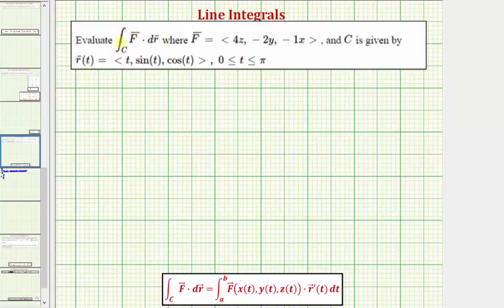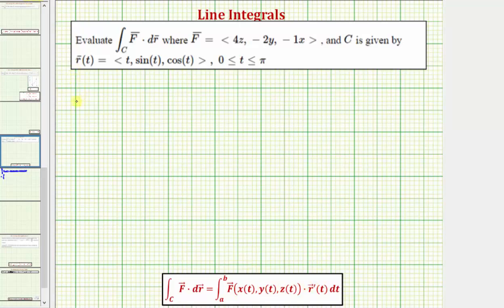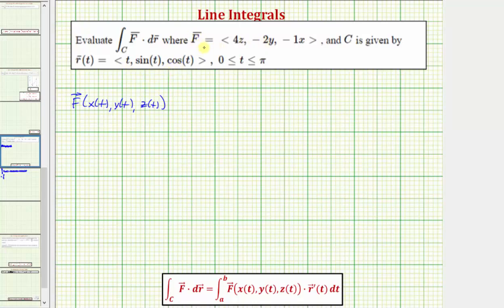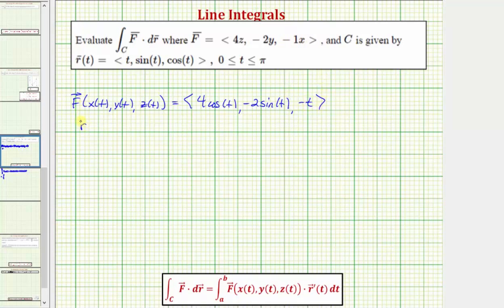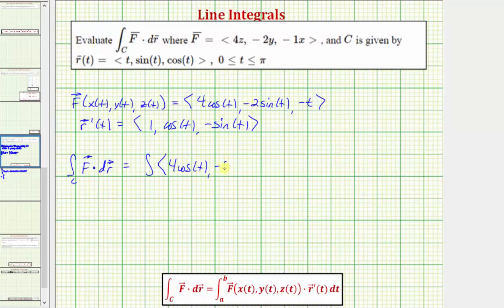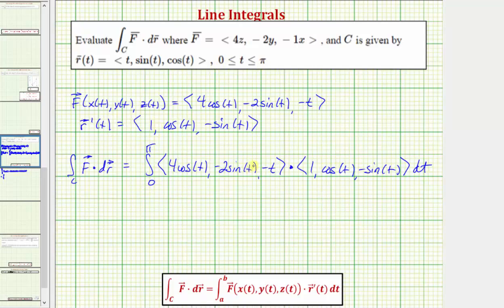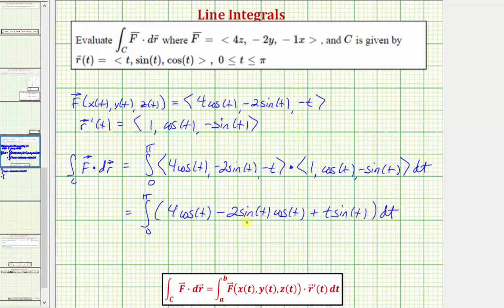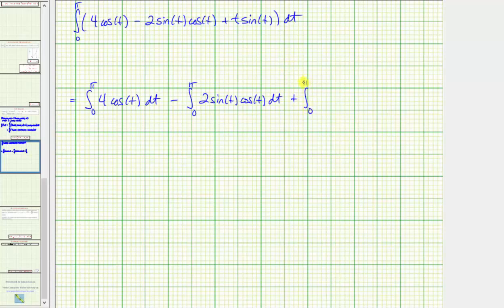734 Evaluate a line integral of F dot dr